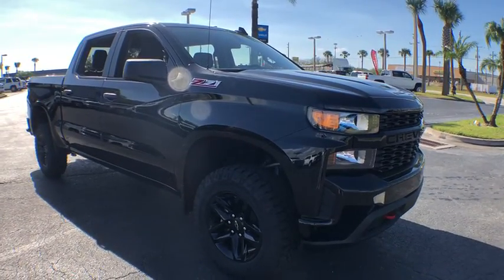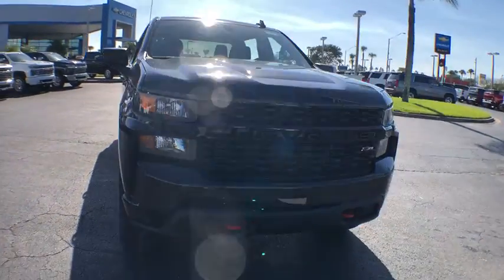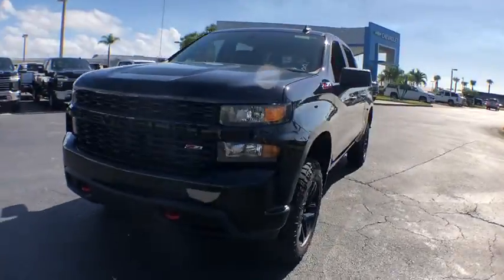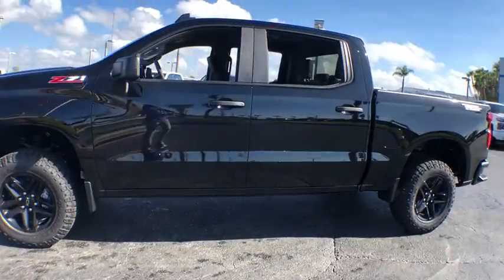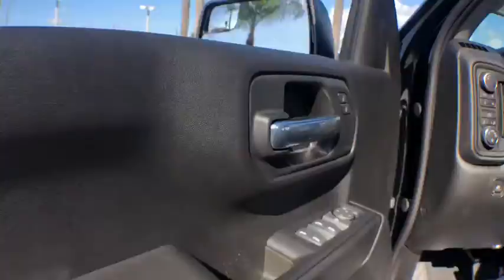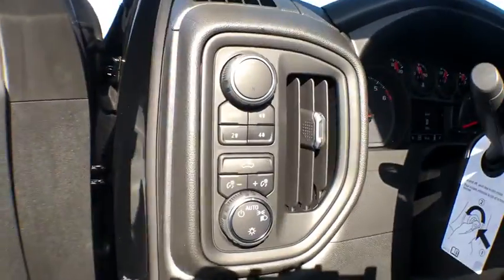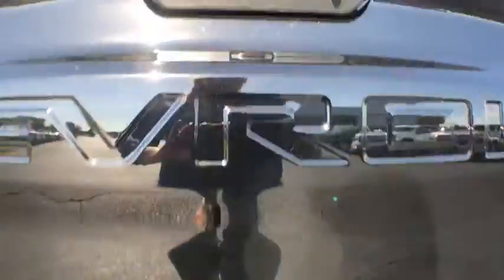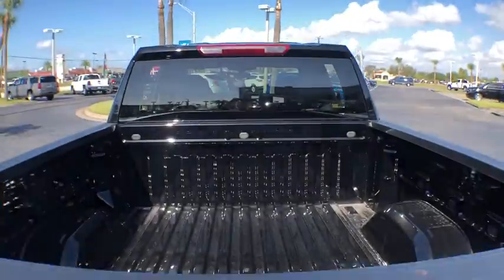2020 Chevrolet Silverado 1500 Okeechobee, Port St. Lucie, West Palm Beach, Fort Pierce, Vero Beach,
Black New 2020 Chevrolet Silverado 1500 available in Okeechobee, Florida at Gilbert Chevrolet. Servicing the Port St. Lucie, West Palm Beach, Fort Pierce, Vero Beach, FL area.

2020 Chevrolet Silverado 1500 Custom Trail Boss - Stock#: NC0152 - VIN#: 1GCPYCEF3LZ144938

Gilbert Chevrolet
3550 US-441

$6,577 off MSRP! 2020 Chevrolet Silverado 1500 Custom Trail Boss Black 6-Speed Automatic, 4WD, Black Cloth. Gilbert Chevrolet has been your hometown Dealer since 1933. Custom Convenience Package (Electric Rear-Window Defogger, EZ Lift Power Lock & Release Tailgate, LED Cargo Area Lighting, Remote Vehicle Starter System, and Theft Deterrent System (Unauthorized Entry)), Infotainment Package (4G LTE Wi-Fi Hot Spot Capable, OnStar & Chevrolet Connected Services Capable, and SiriusXM Radio), Preferred Equipment Group 2CX (170 Amp Alternator, 3.5 Diagonal Monochromatic Display, Bluetooth For Phone, Color-Keyed Carpeting Floor Covering, Deep-Tinted Glass, Electronic Cruise Control, Front Rubberized Vinyl Floor Mats, Heavy-Duty Rear Locking Differential, High Gloss Black Grille, Hitch Guidance, Locking Tailgate, Manual Tilt Wheel Steering Column, Performance Red Recovery Hooks, Power Door Locks, Power Front Windows w/Driver Express Up/Down, Power Front Windows w/Passenger Express Down, Power Rear Windows w/Express Down, Rear 60/40 Folding Bench Seat (Folds Up), Rear Rubberized-Vinyl Floor Mats, and Remote Keyless Entry), Suspension Package (High Capacity Air Filter and Hill Descent Control), Trailering Package, 6-Speed Automatic, 4WD, Black Cloth, 3.42 Rear Axle Ratio, 4-Wheel Disc Brakes, 6 Speakers, ABS brakes, Air Conditioning, AM/FM radio, Auxiliary External Transmission Oil Cooler, Brake assist, Cloth Seat Trim, Delay-off headlights, Driver door bin, Driver vanity mirror, Dual Exhaust w/Polished Outlets, Dual front impact airbags, Dual front side impact airbags, Electronic Stability Control, Exterior Parking Camera Rear, Front 40/20/40 Split-Bench Seat, Front anti-roll bar, Front Center Armrest, Front reading lights, Front wheel independent suspension, Fully automatic headlights, Heated door mirrors, Illuminated entry, Low tire pressure warning, Occupant sensing airbag, Off-Road Suspension w/2 Lift, Outside temperature display, Overhead airbag, Overhead console, Panic alarm, Passenger door bin, Passenger vanity mirror, Polished Exhaust Tip, Power door mirrors, Power steering, Power windows, Radio data system, Radio: Chevrolet Infotainment 3 System, Rear reading lights, Rear step bumper, Remote keyless entry, Speed control, Speed-sensing steering, Split folding rear seat, Tachometer, Tilt steering wheel, Traction control, Trip computer, Variably intermittent wipers, Voltmeter, and Wheels: 18 x 8.5 Black Painted Aluminum. Price includes: $2,500 - Consumer Cash Program. Exp. 01/02/2020, $1,000 - Chevrolet Bonus Cash Program. Exp. 01/02/2020, $2,000 - GM Lease Loyalty Towards Purchase Private Offer. Exp. 01/02/2020
Preferred Equipment Group 2CX,3.42 Rear Axle Ratio,Heavy-Duty Rear Locking Differential,Wheels: 18 x 8.5 Black Painted Aluminum,Front 40/20/40 Split-Bench Seat,Cloth Seat Trim,Custom Convenience Package,Infotainment Package,Radio: Chevrolet Infotainment 3 System,Electronic Cruise Control,Electric Rear-Window Defogger,Color-Keyed Carpeting Floor Covering,OnStar & Chevrolet Connected Services Capable,Deep-Tinted Glass,LED Cargo Area Lighting,EZ Lift Power Lock & Release Tailgate,Off-Road Suspension w/2 Lift,Trailering Package,High Capacity Air Filter,Locking Tailgate,Rear 60/40 Folding Bench Seat (Folds Up),Power Front Windows w/Passenger Express Down,Power Rear Windows w/Express Down,Remote Keyless Entry,Power Door Locks,Power Front Windows w/Driver Express Up/Down,Front Rubberized Vinyl Floor Mats,Rear Rubberized-Vinyl Floor Mats,Bluetooth For Phone,Remote Vehicle Starter System,Hitch Guidance,High Gloss Black Grille,Hill Descent Control,Auxiliary External Transmission Oil Cooler,170 Amp Alternator,Dual Exhaust w/Polished Outlets,Manual Tilt Wheel Steering Column,2-Speed Transfer Case,SiriusXM Radio,3.5 Diagonal Monochromatic Display,Performance Red Recovery Hooks,Theft Deterrent System (Unauthorized Entry),Polished Exhaust Tip,4G LTE Wi-Fi Hot Spot Capable,Suspension Package,4-Wheel Disc Brakes,6 Speakers,Air Conditioning,Electronic Stability Control,Front Center Armrest,Tachometer,Voltmeter,ABS brakes,AM/FM radio,Brake assist,Delay-off headlights,Driver door bin,Driver vanity mirror,Dual front impact airbags,Dual front side impact airbags,Front anti-roll bar,Front rea